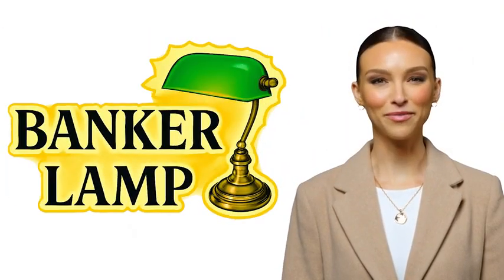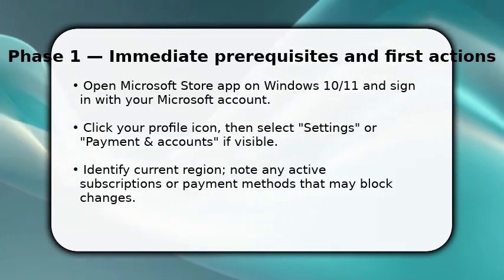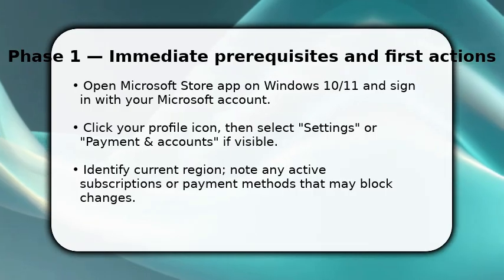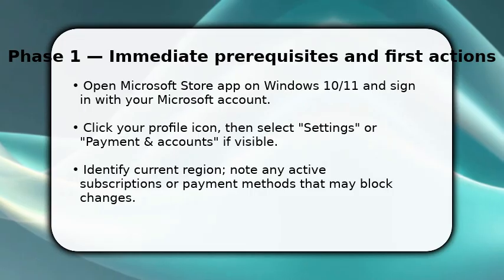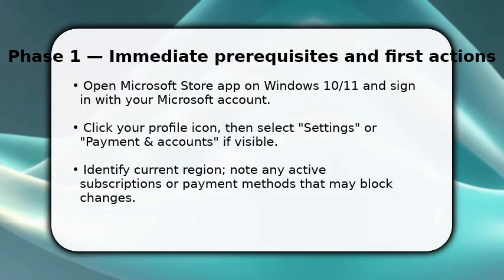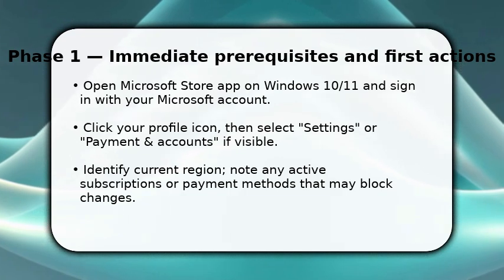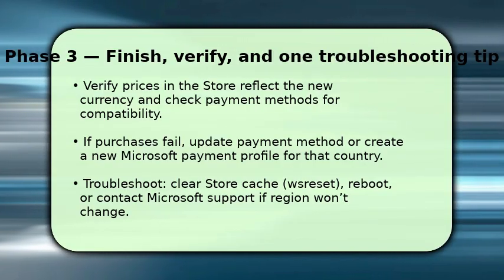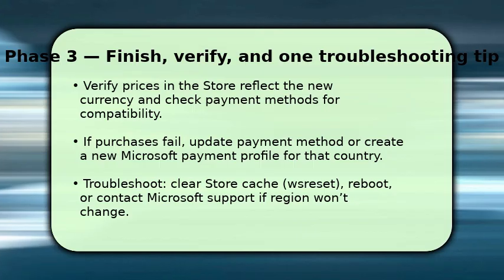How to Change Currency on Microsoft Store - Step by Step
How to Change Currency on Microsoft Store - Step by Step | 🔒 Surfshark VPN Deal — Stay private and secure. $1.99/mo + 3 Months Free ▸

Learn the easy steps to change your currency when shopping on Microsoft Store. This video guide will walk you through selecting different currencies, ensuring a smooth and hassle-free international purchase experience.

change currency, Microsoft Store, international purchases, currency selection, shopping abroad, easy steps to change money, global Microsoft store shopping guide, convert funds for online transactions, multicurrency support on MS Store, how to shop internationally with Xbox